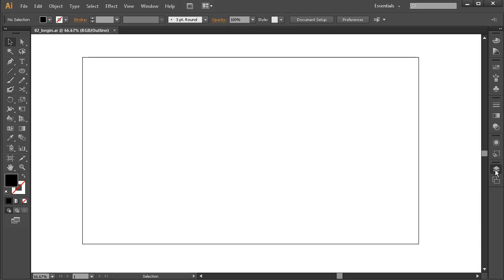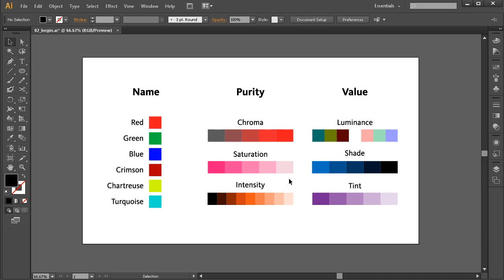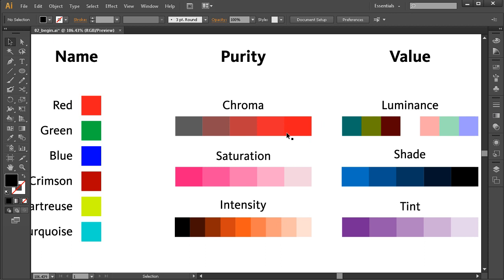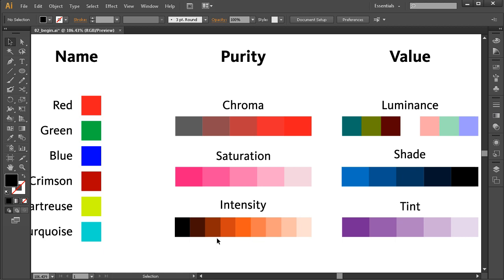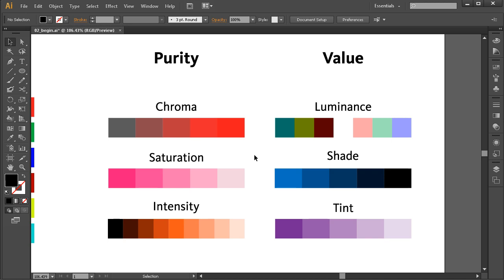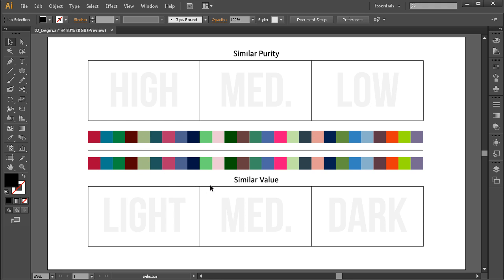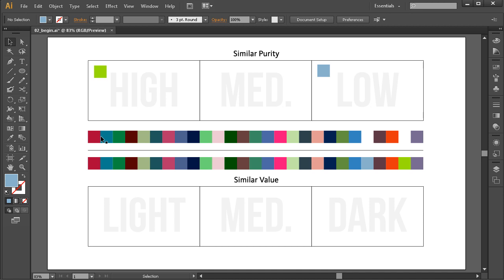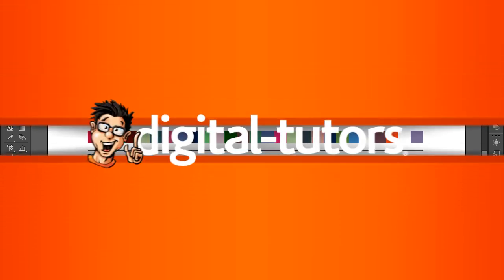2 Methods for describing color